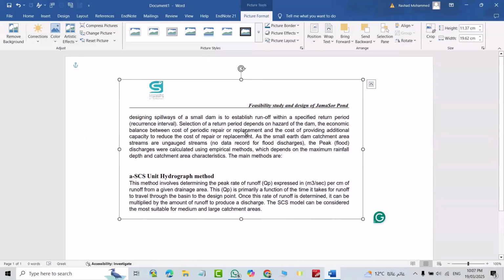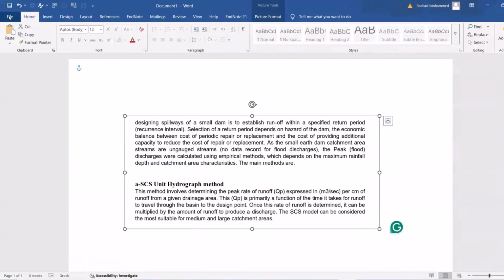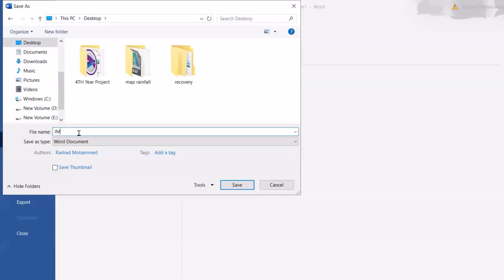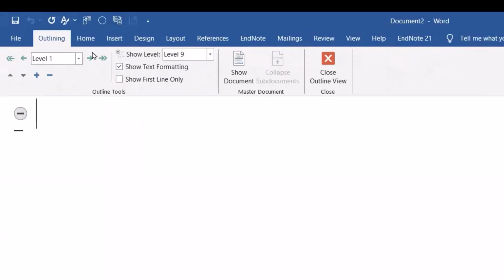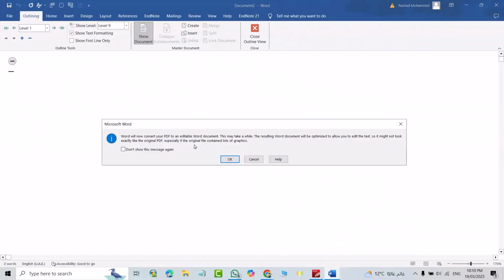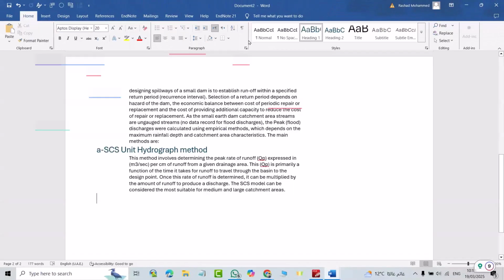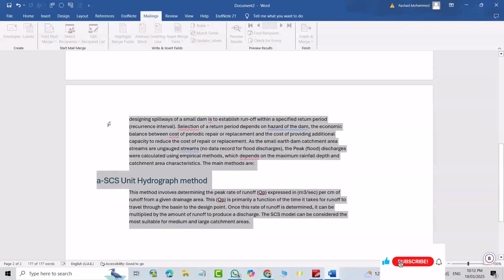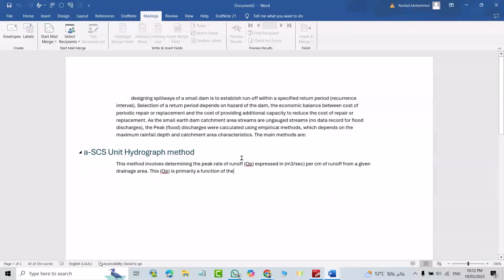How to convert an image into text in Microsoft Word | Convert a picture into text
**How to Convert an Image into Text in Microsoft Word – Easy Step-by-Step Guide!**
Need to **extract text from an image** and convert it into editable text in Microsoft Word? This video shows you how to **convert a picture into text** quickly and easily using **Microsoft Word’s built-in tools**. Perfect for **students**, **professionals**, or anyone working with scanned documents or images, this tutorial ensures a smooth and hassle-free process.

In this video, you’ll learn:
- How to use **Microsoft Word’s OCR (Optical Character Recognition)** feature to extract text from an image.
- Step-by-step instructions to **convert a picture into editable text**.
- Tips to improve accuracy and format the extracted text.
- How to handle common issues like **low-quality images** or **handwritten text**.

Whether you're working on **research projects**, **business documents**, or **personal tasks**, this guide is your ultimate resource for turning images into text effortlessly. Follow along and unlock the full potential of Microsoft Word today!

Share your questions or experiences in the comments—we’re here to help! 🚀

**Keywords**: How to convert image into text, convert picture into text, Microsoft Word OCR, extract text from image, image to text conversion, Microsoft Word text extraction, Microsoft Word tutorial, OCR in Word, convert scanned document to text, Microsoft Word tips, Microsoft Word for students, Microsoft Word for professionals, image to text guide, Microsoft Word 2025, text extraction from image, Microsoft Word features, Microsoft Word accuracy tips, Microsoft Word formatting, Microsoft Word for documents, Microsoft Word for research.